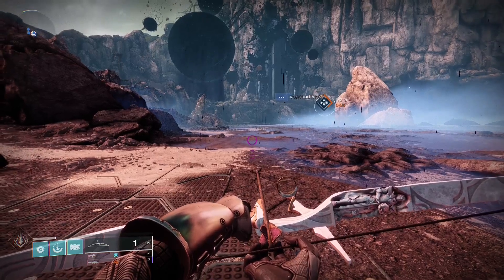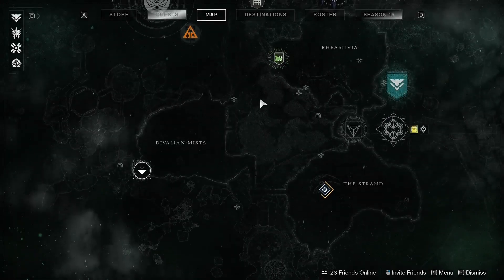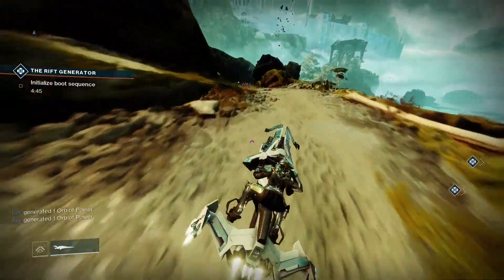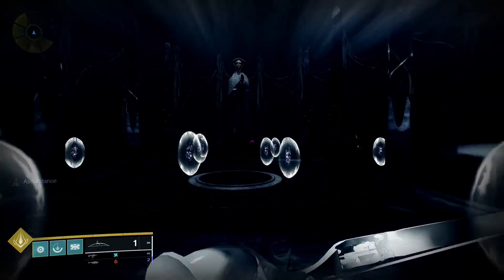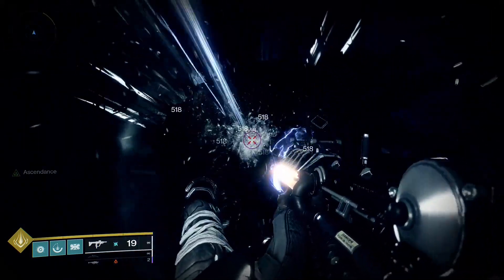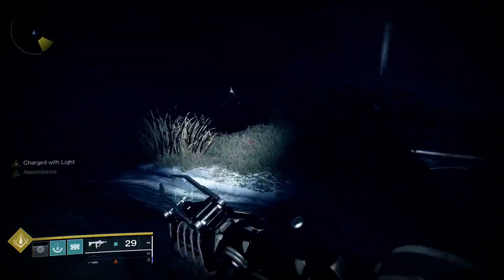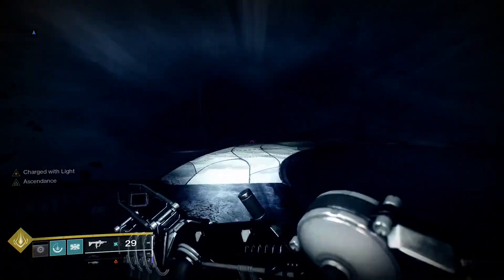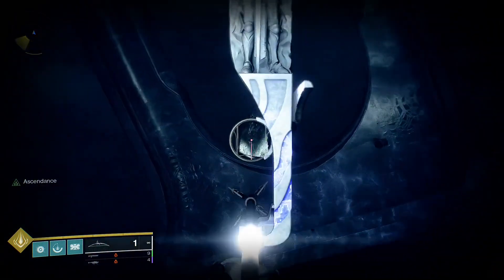Destiny 2 | Ascendant Challenge Guide and Location 03-29-2022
What is up guys it is Styx here, today I am going to be showing you guys how to do this week's Ascendant challenge and its location. This is the current fastest way to farm out Dreaming City weapons every week, as it takes about 30 minutes for 6 drops if you have 3 characters. This includes drops such as the Retold Tale, Twilight Oath, or the Vouchsafe void scout rifle (this has recently gotten indirectly buffed due to the introduction of volatile rounds as well as improved void weapon synergies), which pair really well with kinetics like Riiswalker, Fatebringer, and new Witch Queen weapons such as the reintroduced Messenger pulse rifle (Alacrity is nuts), Piece of Mind, and Duty Bound. There is also the Tigerspite which pairs extremely well with the new Sudden Death shotgun from Prophecy, or as a double-primary loadout for Grandmaster Nightfalls with Ikelos Handcannon or Funnelweb (double anti-overload but i dont judge). The Ouroborea eggs and Ahamkara bones are difficult to find for anyone who hasn't ran this before and even some who have, so I'll be running through the whole thing so as to not lose anybody and for the sake of my own sanity.